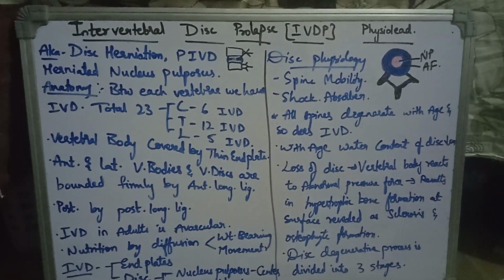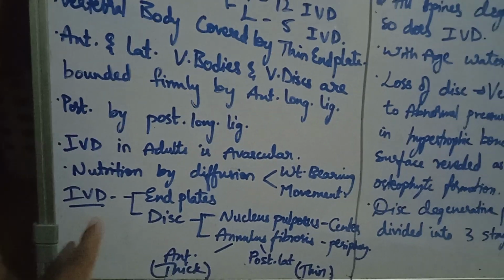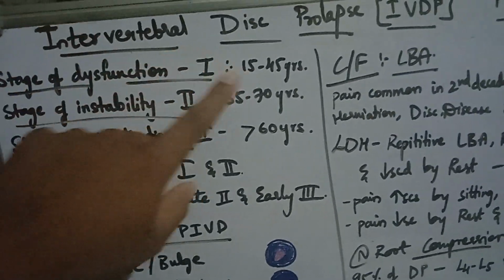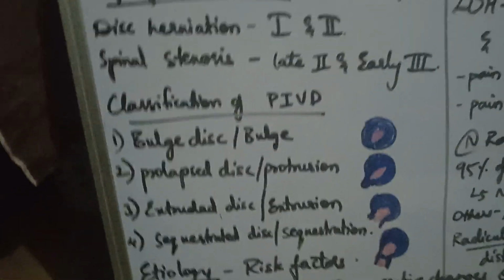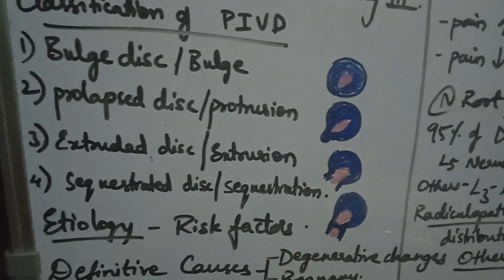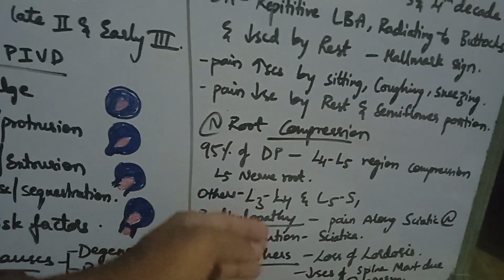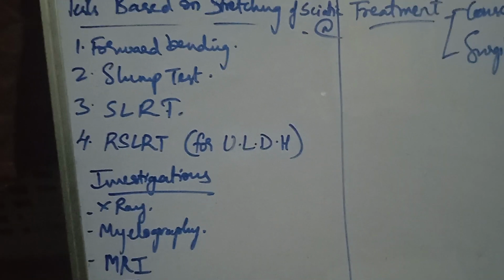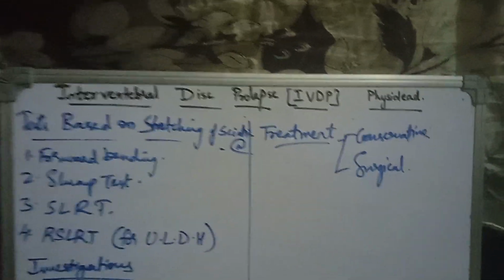Intervertebral disc prolapse||ivdp||pivd || disc herniation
intervertebral disc prolapse (ivdp) or (pivd) or disc herniation or nucleus pulposus herniation  is a common cause of lowbackache (LBA)

the degebrative disc due to pressure comes out nd deformes leading to compression of nerve roots and stenosis of spinal Canal

This Video describes the
anatomy
physiology
etiology
riskfactors
definitive causes
stages of degeneration of disc
classifications of pivd
Clinical features
special tests
a short idea about treatment

in the next video I would throw some light on Clinical features based on level of disc disease and special tests
treatment including conservative surgical and briefly about Physiotherapy Management

any queries please comment down
any suggestion to improve would be greatly appreciated